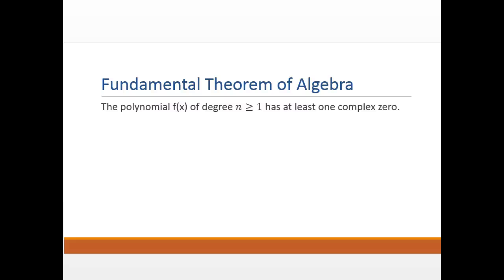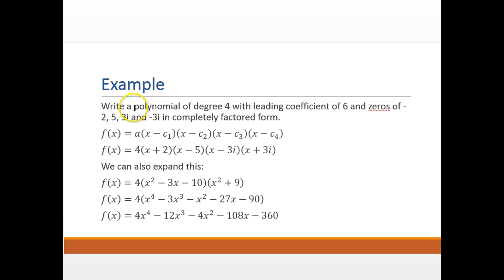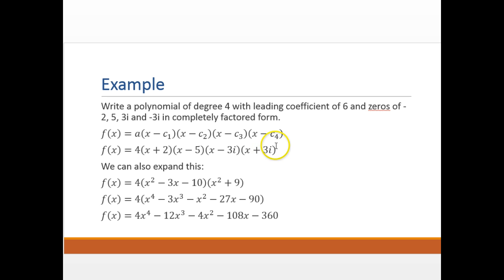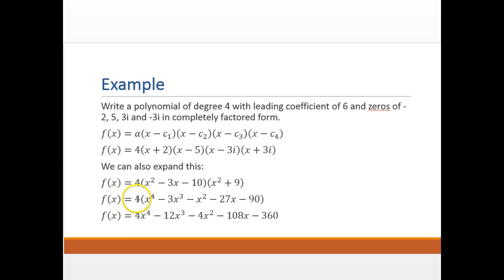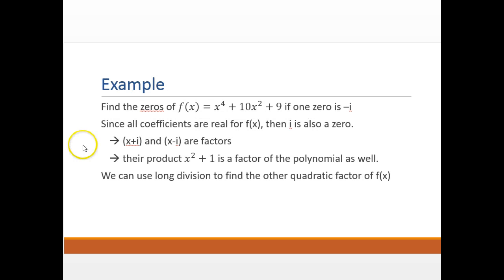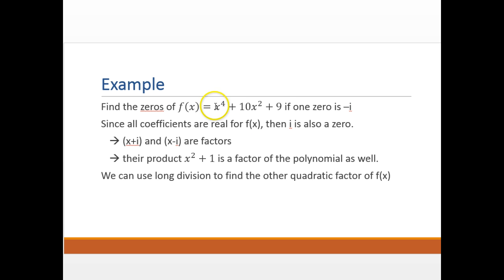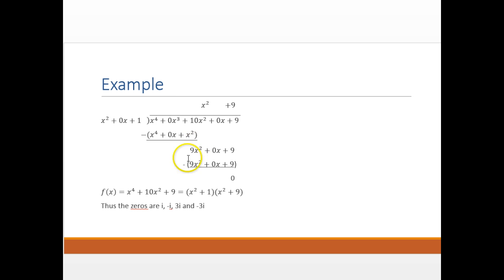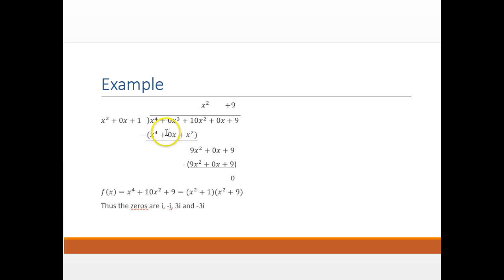Video 20 - The Fundamental Theorem of Algebra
◦  Apply the fundamental theorem of algebra
◦  Factor polynomials having complex zeros
◦  Solve polynomial equations having complex solutions